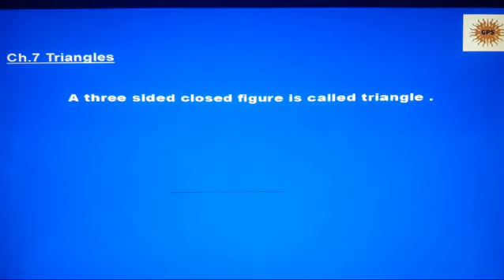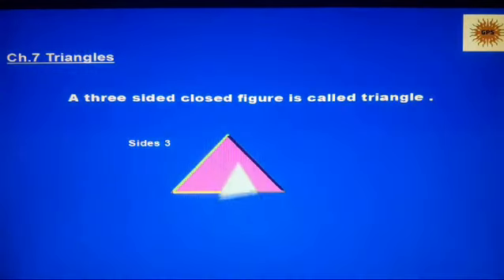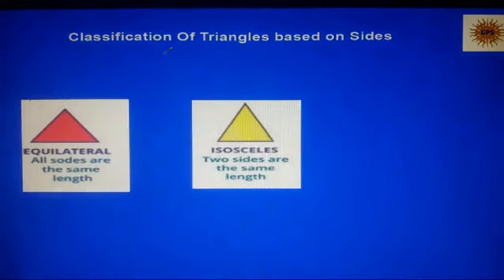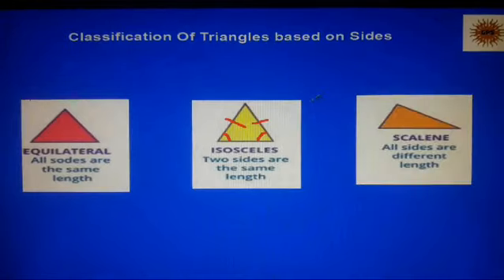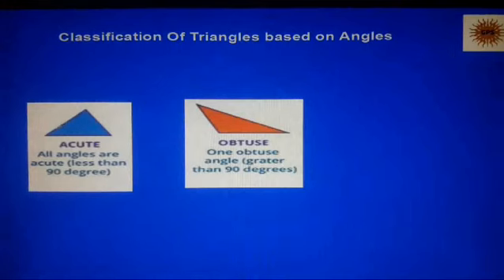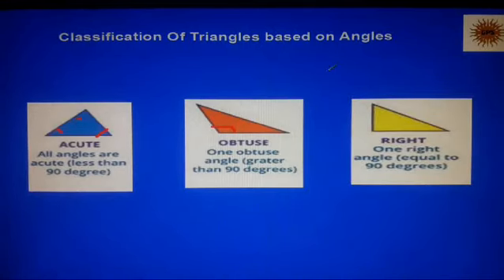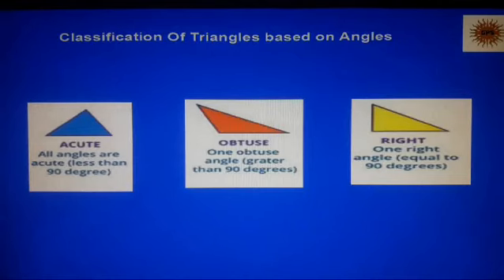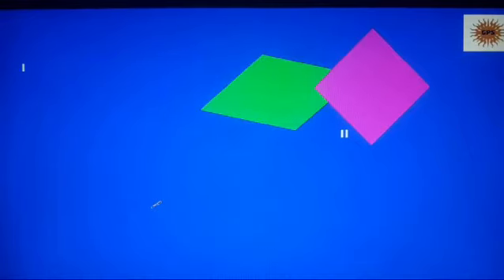1 October 2024